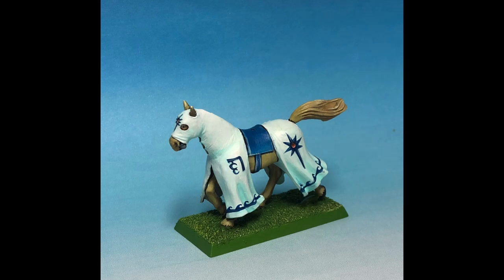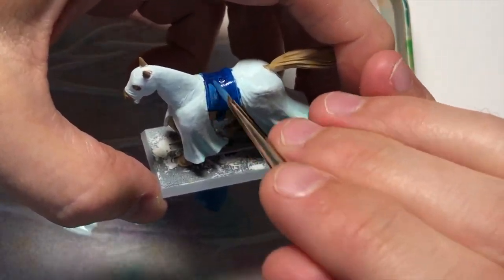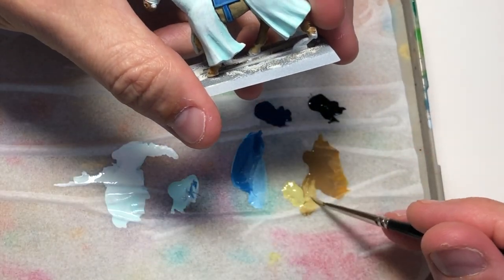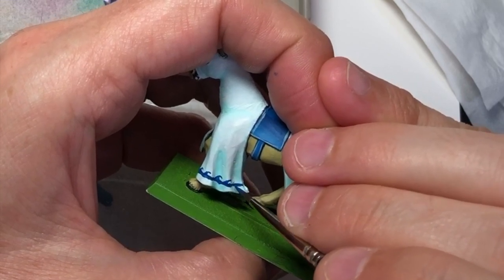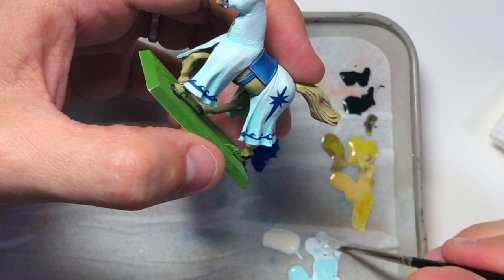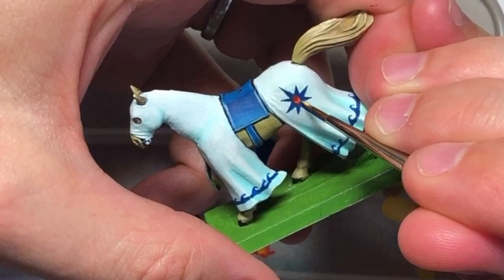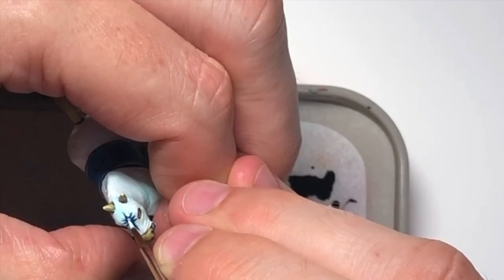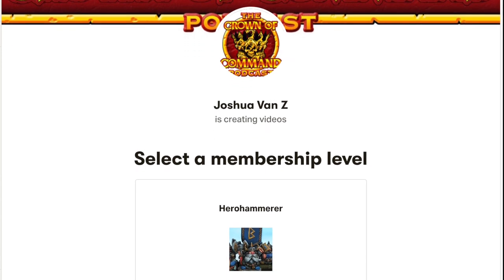E'AVY LEAD Painting Tutorial: High Elf Horse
Welcome to a new series of painting tutorials that will cover different models in the 19090's Citadel range starting with with Silver Helm's horse for their unit champion.
If you would like to buy some merch then please head over to to out store:

Thanks for your continued support and positive feedback guys.